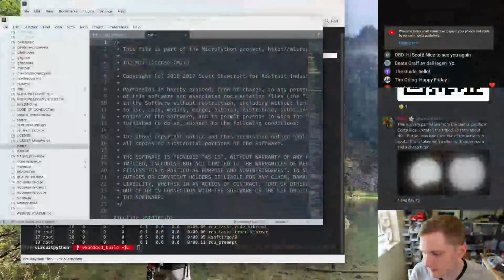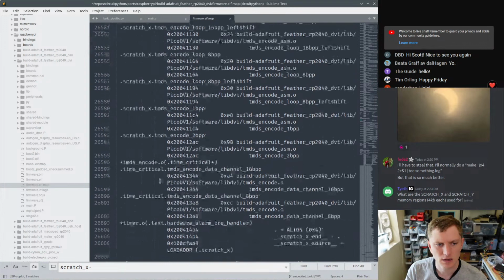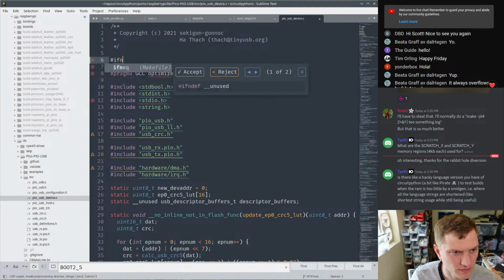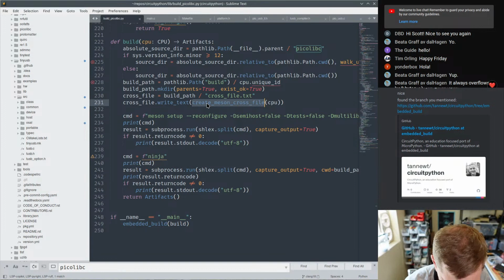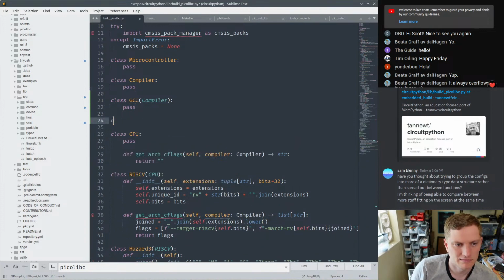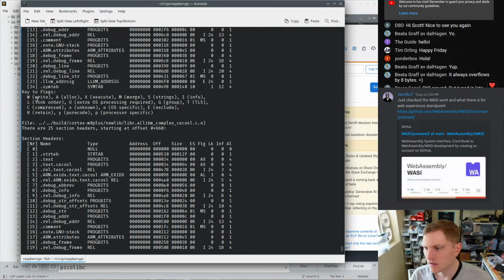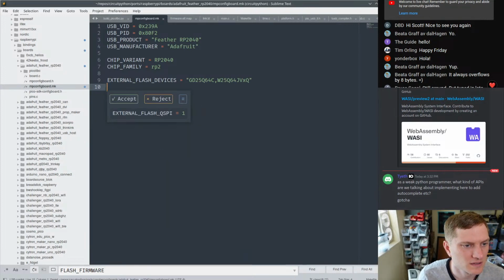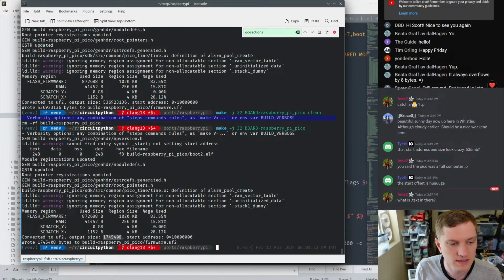Deep Dive w/Scott: Building CircuitPython with clang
Join Scott as he works on getting CircuitPython building under the clang compiler, talks clang related tooling and answers questions.

Thanks to dcd for time codes!

0:54 Welcome
1:51 Let's get started and introduction to Deep Dive
4:20 Next Week - Deep Dive with Tim
6:00 Zepher development summint in Seattle next week
6:30 USB Host work wrapped up - going into 9.1 beta
7:15 Next on radar BLE support on ESP32-S3 ( C as well )
7:50 Building Circuit Python with CLang ( part of LLVM project )
9:10 clangd language server
9:52 clang vs CP
10:55 compiling RP2040 CP with clang
12:22 Sublime Text cursor bug fixed! (KWin wayland bug 464196 )
14:15 Smarter help from clangd and sublime text
14:55 inline hints ( inlay hints / )
16:44 Copilot
19:05 compile_commands.json
19:55 bear make / clang compile commands
24:20 rp2040 scratch x/y memory regions
24:56 rp2040 memory map
28:30 clang18 / rebase / reflog  - check the laptop :-)
30:46 hunt for the uncomitted changes on the laptop
31:43 need python script to built pico libc
32:56 build stage 2 using clang
33:12 resolving link errors -lc -lm -lclang_rt.builtins-arm
34:29 makefile flag MICROPY_BUILD_CLANG
36:00 copilot autocompletion examples
37:00 resolve SRAM overflow by 8 bytes /discard
43:20 fixing problems in submodules / disable pragmas for clang code
46:30 Q: Can that still be overloaded (the -O3 as part of a GCC define) if you wanted it differently optimised or debug etc
46:40 fix TinyUSB bug
47:18  tusb_compiler.h
50:00  __force_inline implies inline
51:56 fixes in submodules sometimes need to be fixed again
52:15 add __attribute__((fallthrough))
53:18 git merge embedded_build / almost linked
55:27 clang assumes you you have prebuild libraries
56:00 python lib/build_picolibc.py
56:55 fix build_picolibc.py for rp2040
58:05
59:20 picolibc build with meson and ninja
1:00:45 similar to asyncio in honcho - continue with build_picolibc.py
1:06:20 consider adding the output directory
1:08:30 or maybe just try to get it working
1:14:01 review meson-logs/meson-log.txt for compile errors
1:15:20 continue enhancing build_picolibc.py for compiler/version/target (w/copilot)
1:28:25 resolve malloc requirements - investigate functions sections
1:37:18 -Wl,-y,malloc
1:39:56 maybe turn off CIRCUITPY_USB_HOST
1:41:43 FLASH gigantic overflow!
1:48:23 it links now but still huge
2:01:19 wrap up - after fixing uninitialized section